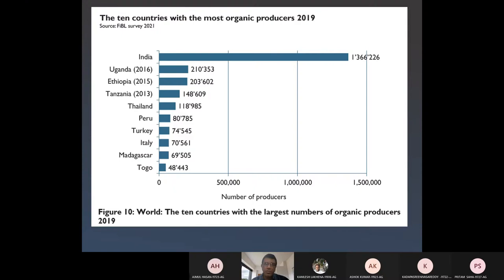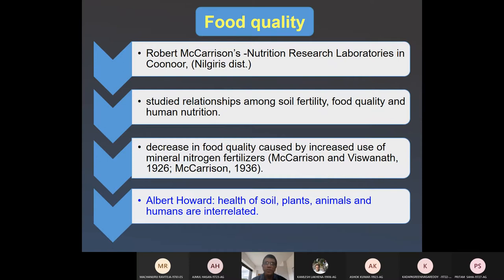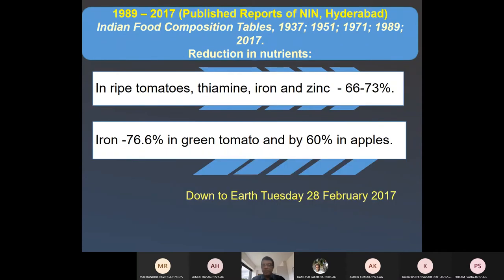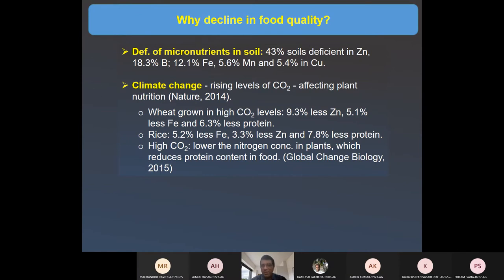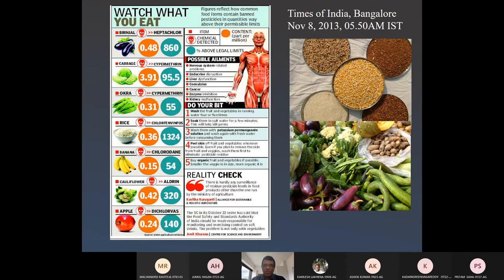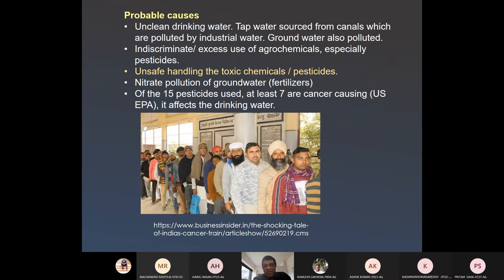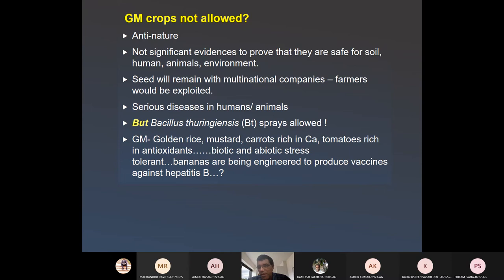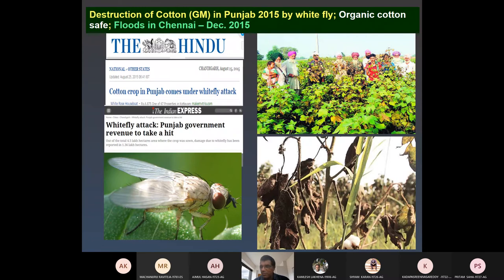Ag513 lecture3 Need for organic farming Part I 11 08 2021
Need for Organic Farming or Consequences of Modern Farming or
Why organic farming?